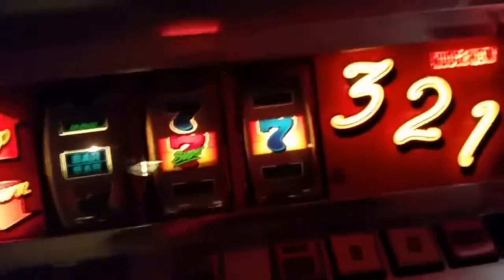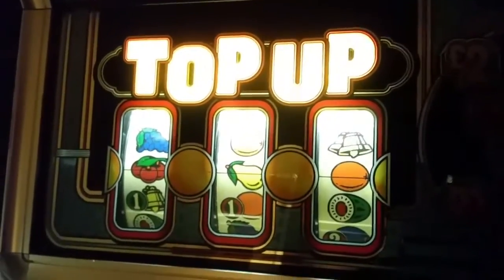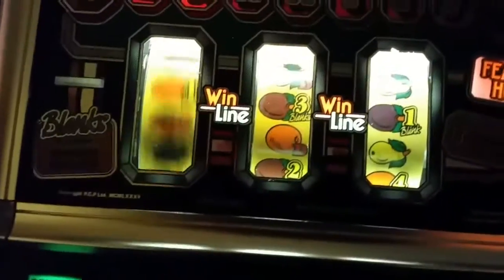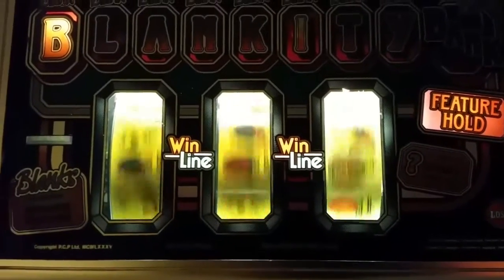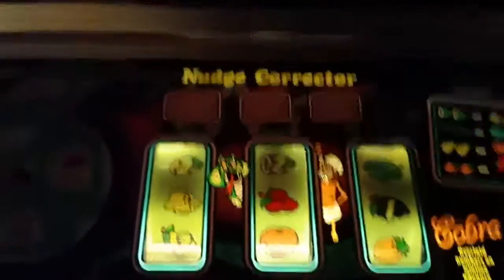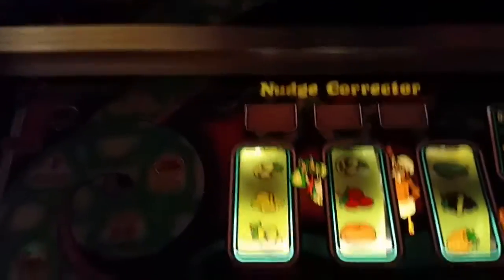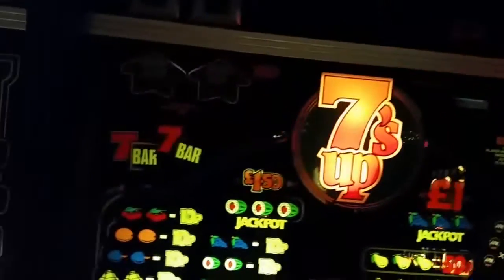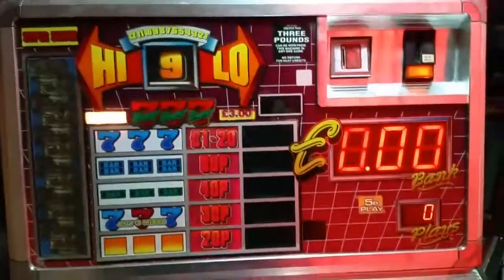Upstairs at Steve's Fruity's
Be rude not to :)